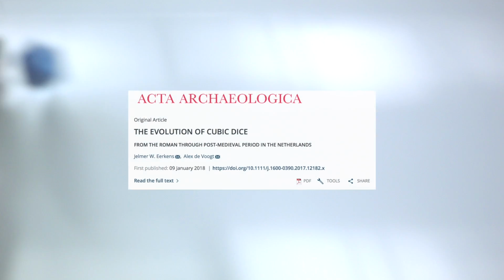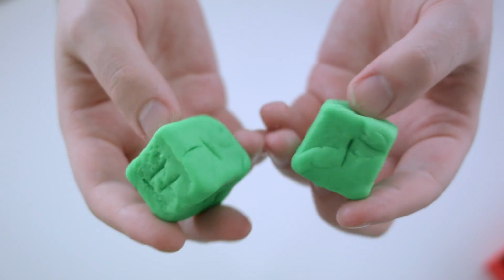Playology: Why are dice dice shaped?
Welcome to our series, Playology, where we try to answer burning questions about board games, board game components, and the mysteries of life...but mostly about board games.

In this new series Playology, we’ll be diving into gaming topics from a historical, cultural, and sometimes even mathematical perspective. This first episode is all about dice, and how we got to the standard polyhedral dice we know and love today. If you make any, be sure to share the results with us here or on social media, and if you have topics you’d like to see covered in other Playology videos, let us know!

Writing, Editing, and Narration by Alex Colby
Filming, Editing, Visual and Sound Effects by Julian Crisostomo
Chris Zabriskie (Divider)
Anonymous420 (hotline.gov)
Broke For Free (Day Bird)